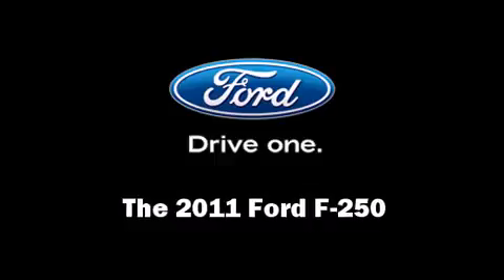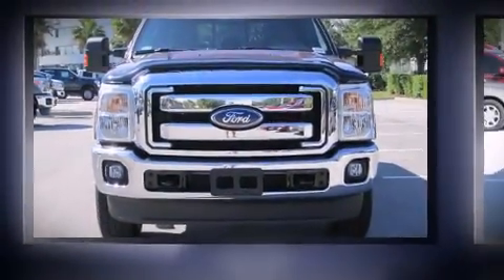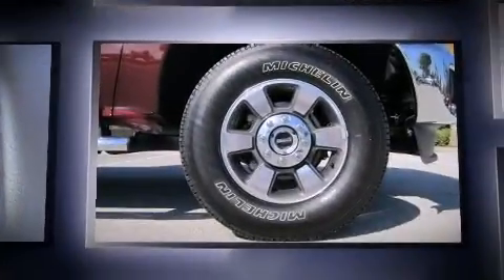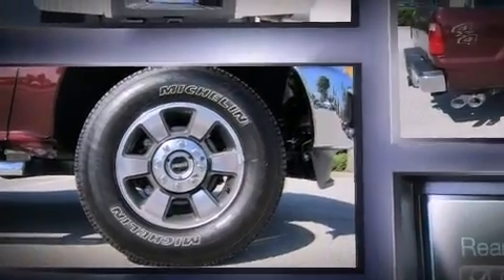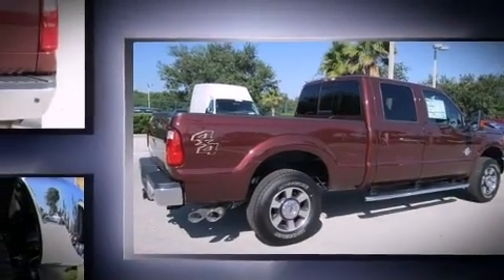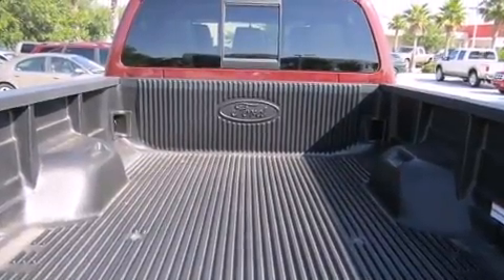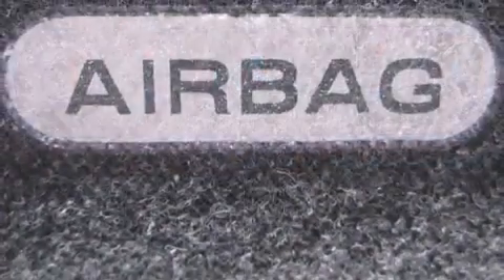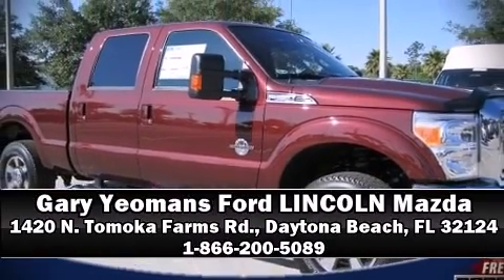For sale @ Gary Yeomans Ford 2011 Ford Super Duty F-250 4x4 Crew Cab Lariat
1420 N. Tomoka Farms Rd.

You can expect a lot from the 2011 Ford F-250. It features an automatic transmission, 4-wheel drive, and a powerful 8 cylinder engine. A turbocharger further enhances performance, while also preserving fuel economy. It distinguishes itself from the competition with features such as: front and rear reading lights, a tachometer, variably intermittent wipers, rear parking sensors, an overhead console, a trailer hitch, and air conditioning. Passenger security is always assured thanks to various safety features, such as: head curtain airbags, front SIDE impact airbags, traction control, brake assist, ignition disabling, and 4 wheel disc brakes with ABS. For added security, dynamic Stability Control supplements the drivetrain. We have a skilled and knowledgeable sales staff with many years of experience satisfying our customers needs. They'll work with you to find the right vehicle at a price you can afford.